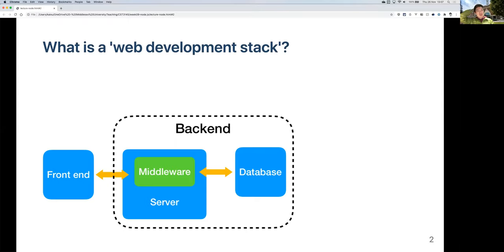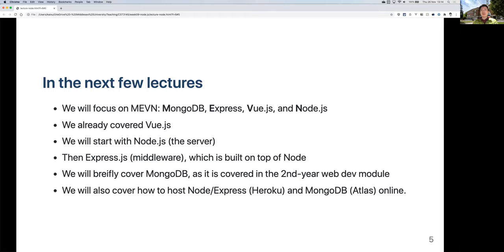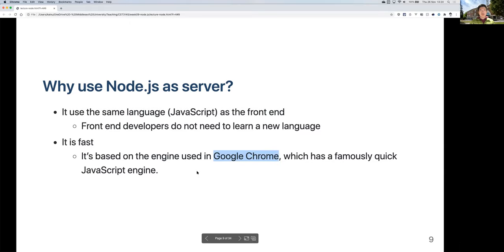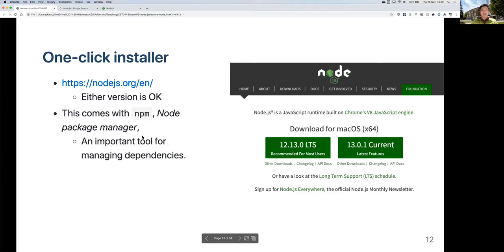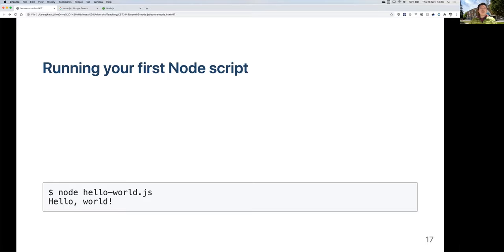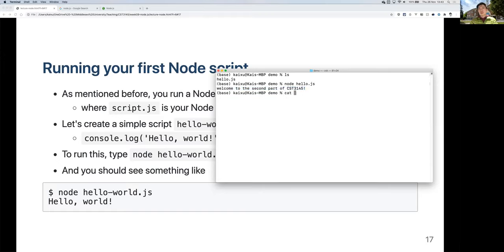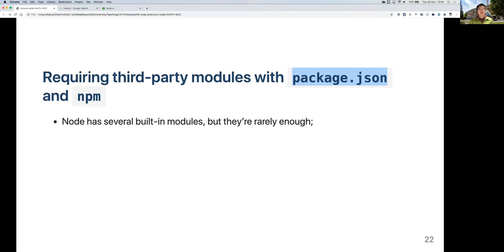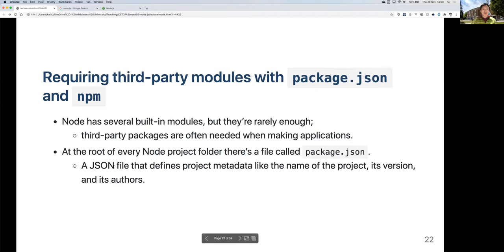CST3145 - 2020 - Lecture 9 - Node.js